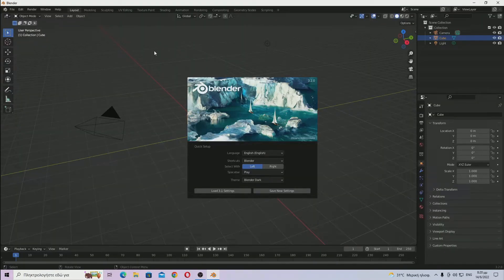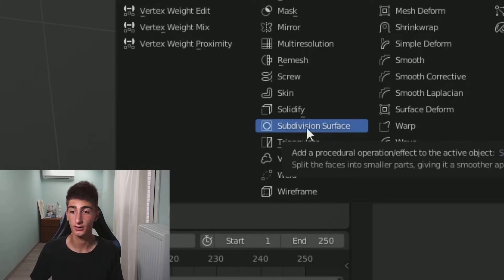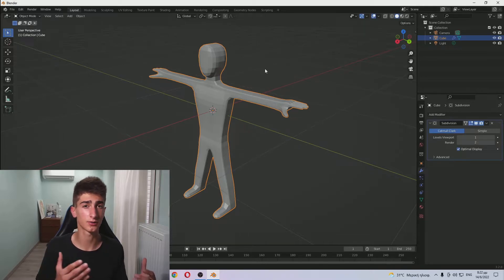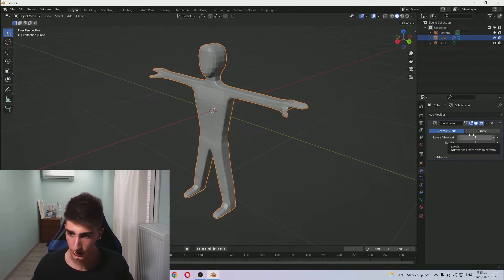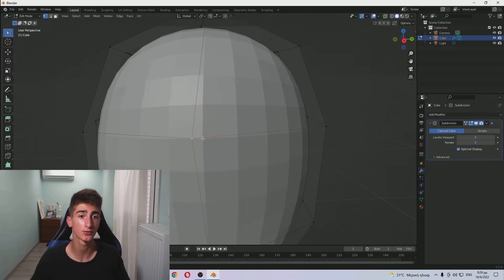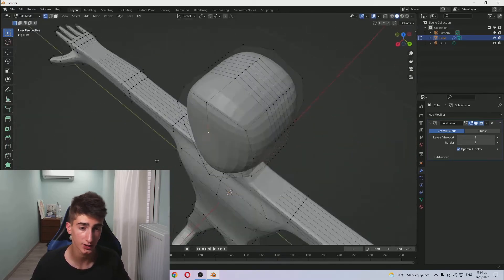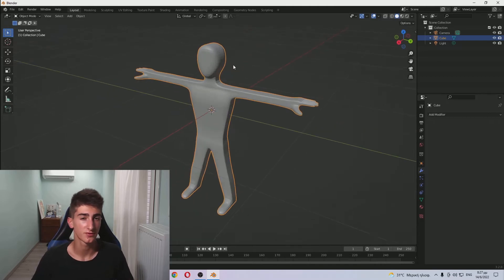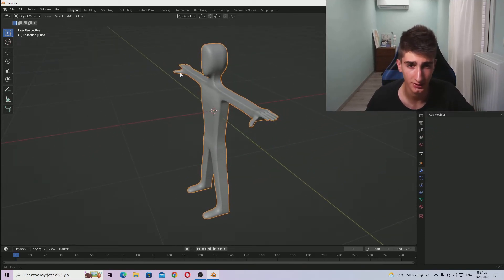How to Make a Mesh Smooth Easily (Subdivision Surface Modifier) in Blender 3.2 | For Intermediates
Wassup? I hope you like this video!